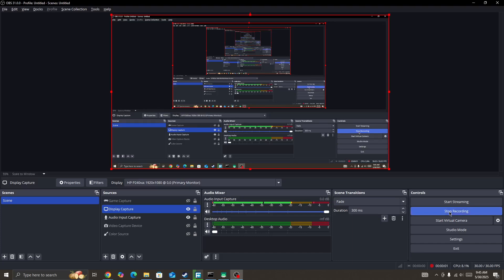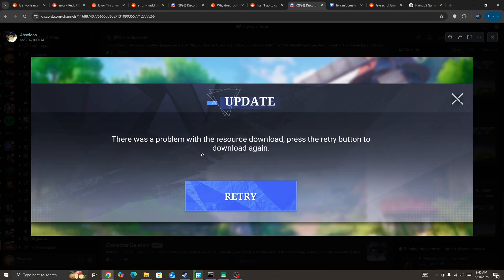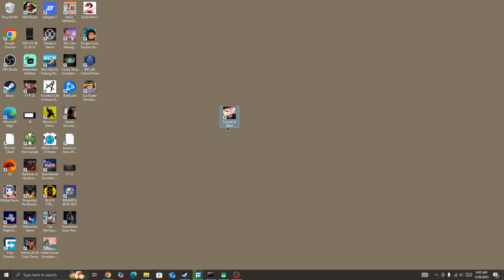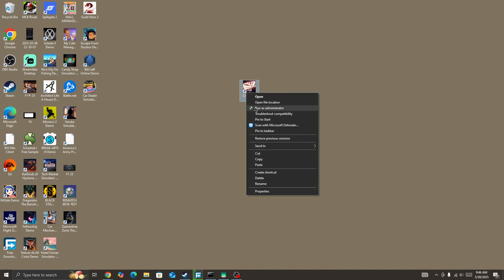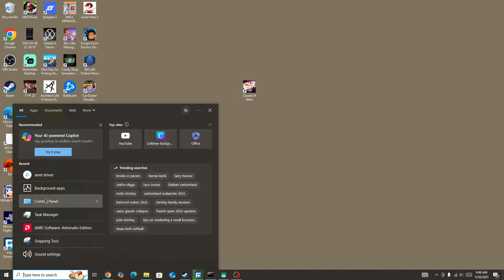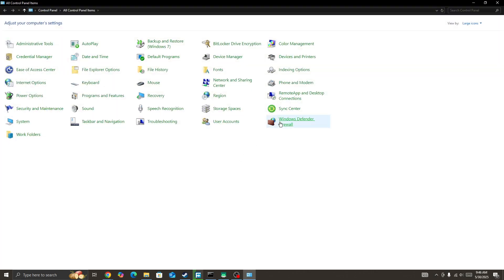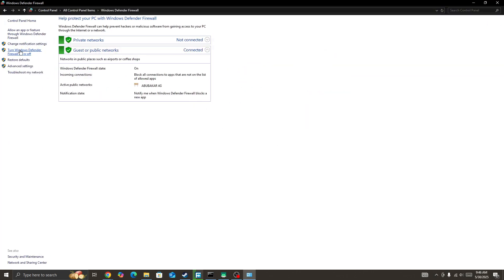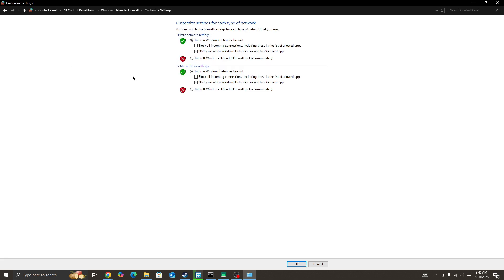Fix There was a problem with the Resource Download in Crystal of Atlan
In this video, you will learn why you are getting There was a problem with the Resource Download in Crystal of Atlan and how to fix it.